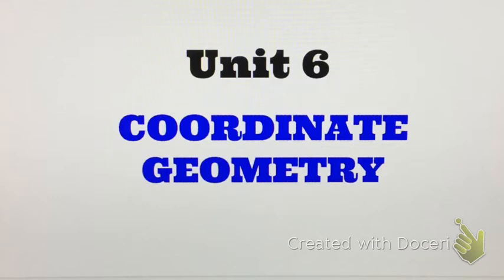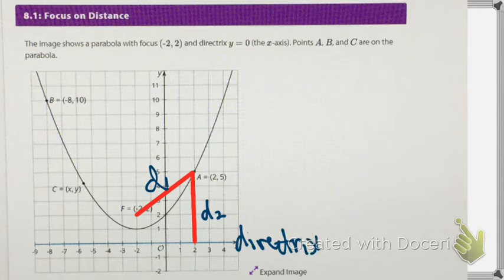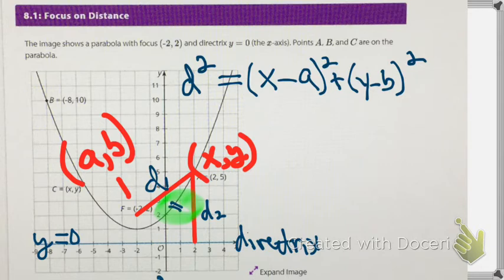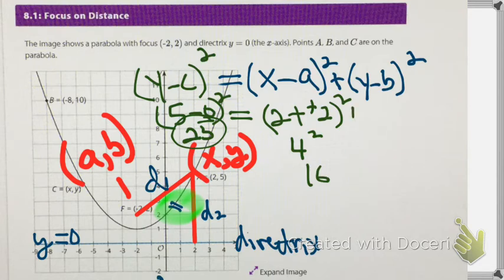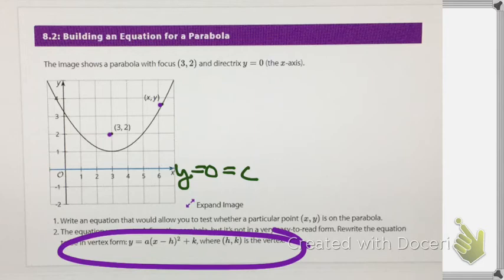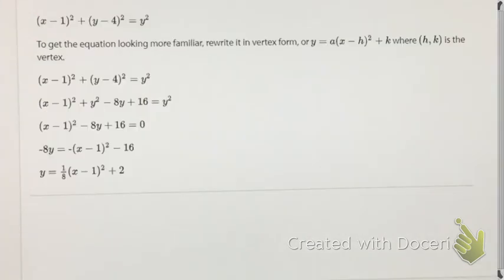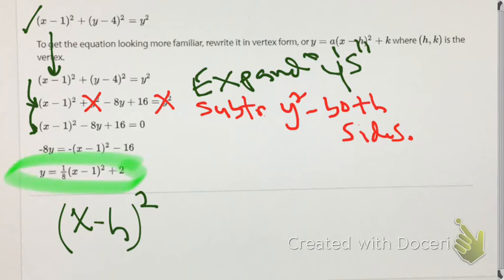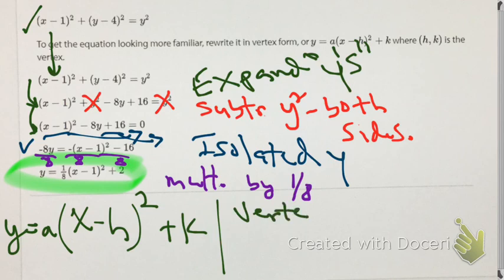U6 Lesson #8 Part 1